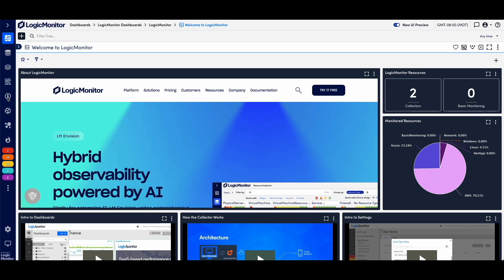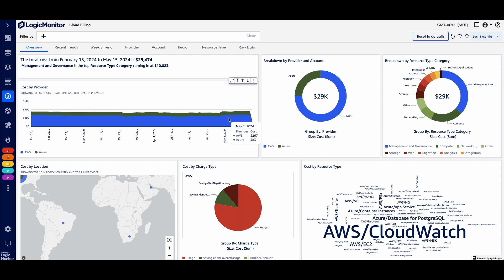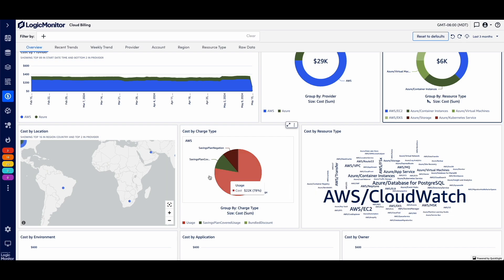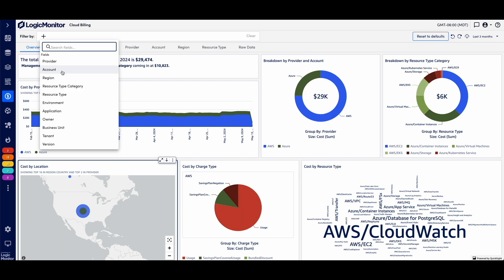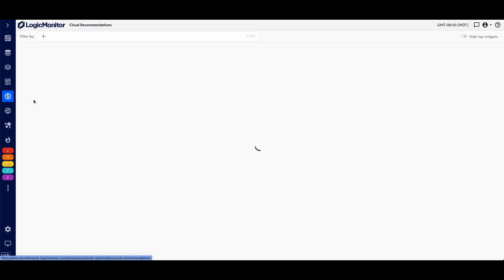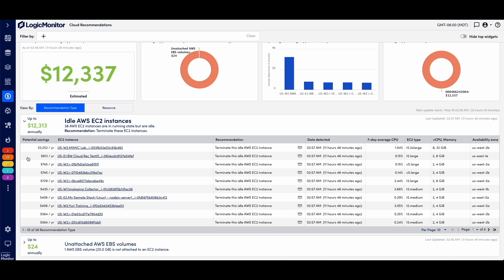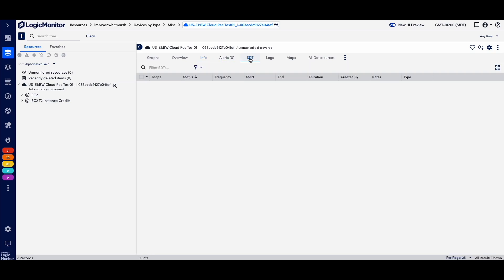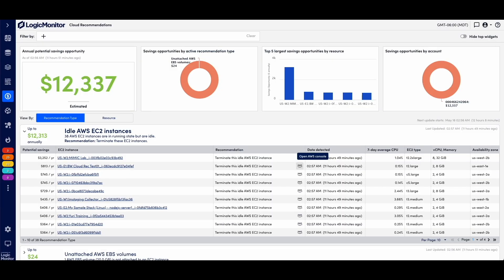LM Cost Optimization Demo